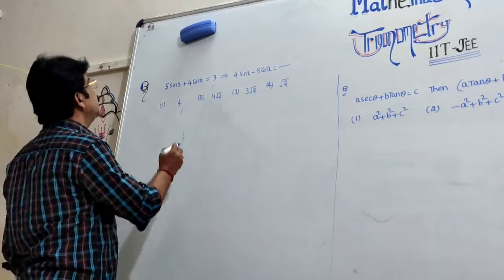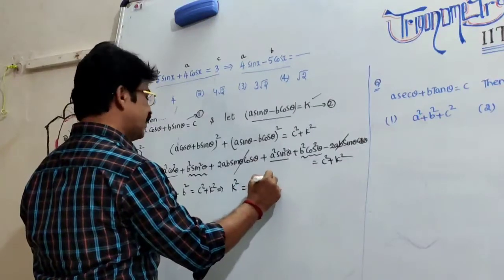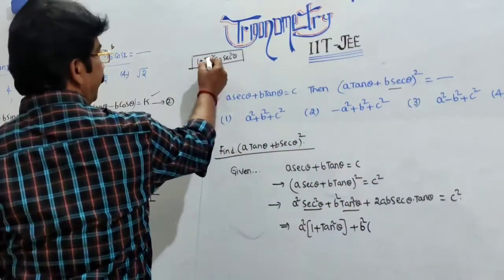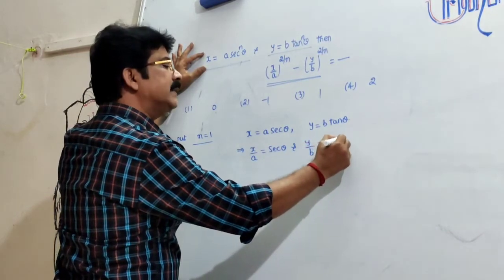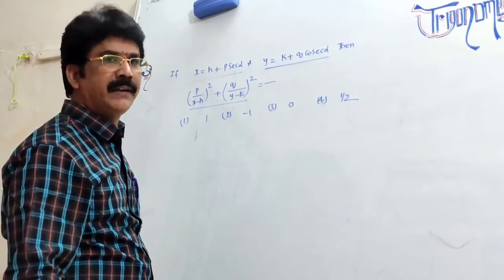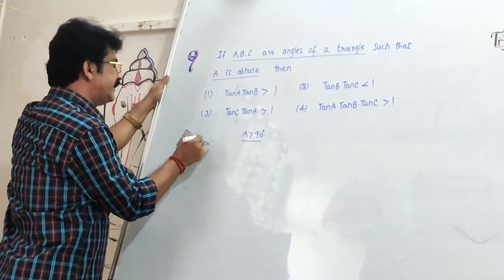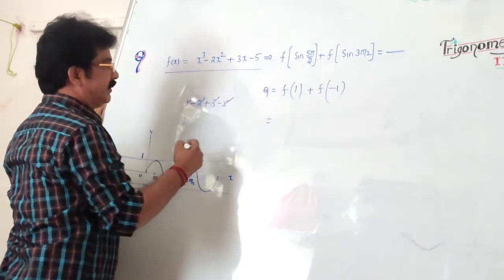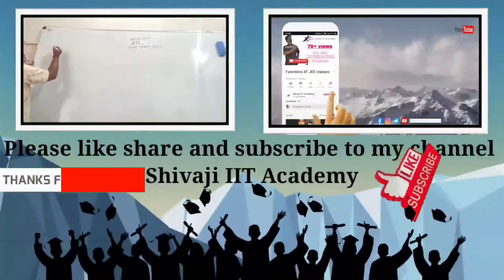Trigonometric-Ratios 🔥 IIT-JEE-CLASSES 🔥🔥9.